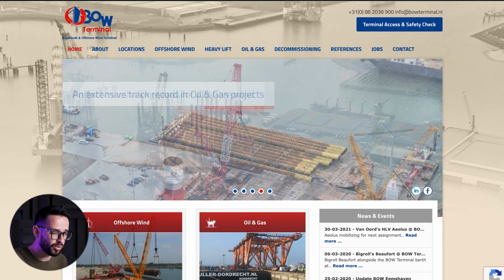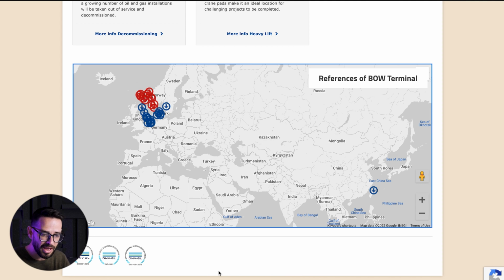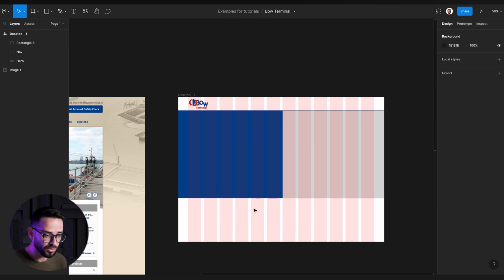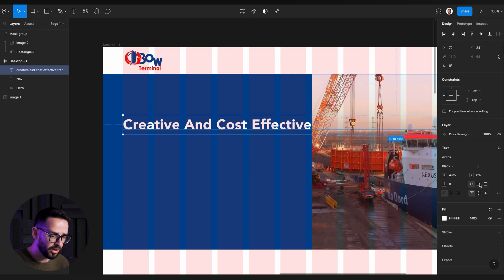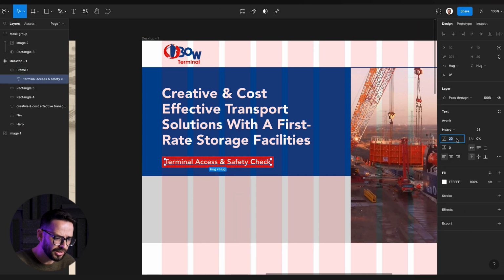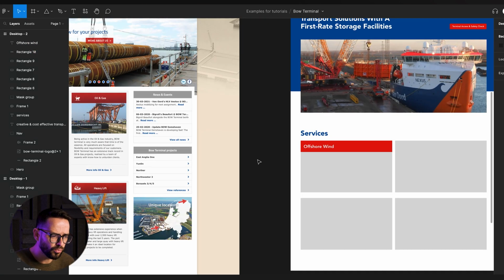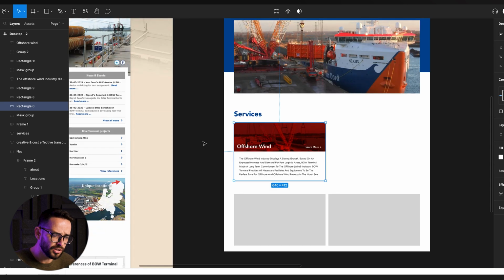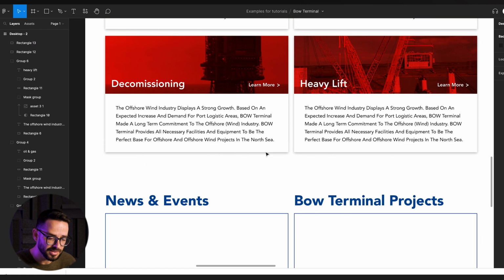From Vintage to Modern Website Redesign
Learn to design high end websites with our Web Design Pro course

In some cases, it is enough to just use simple elements given by the client, you don't always have to come up with a genius idea. In this video, I’ll show you how I turned a vintage website into a modern design that’s much more user friendly.

📽️ CHAPTERS

00:00 - Intro
00:25 - Breaking down old design
01:33 - Starting New Layout
08:46 - Final Result & Main Points